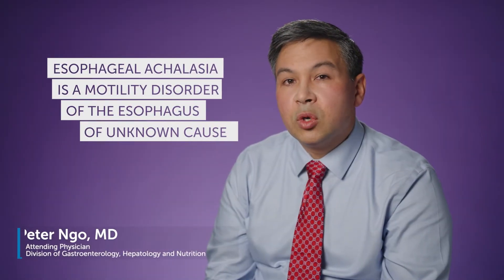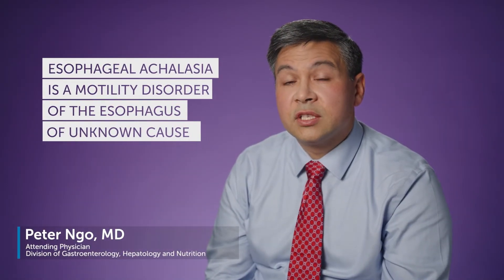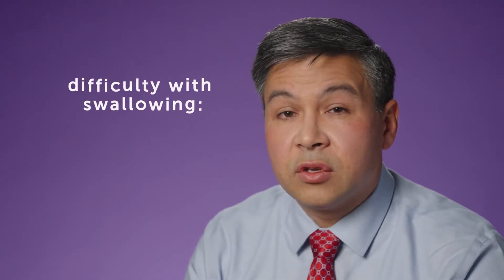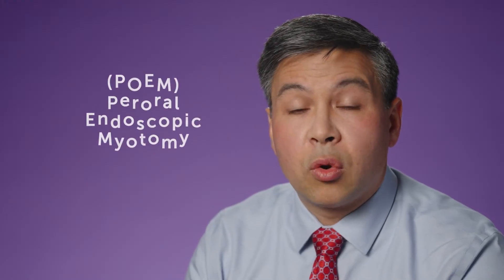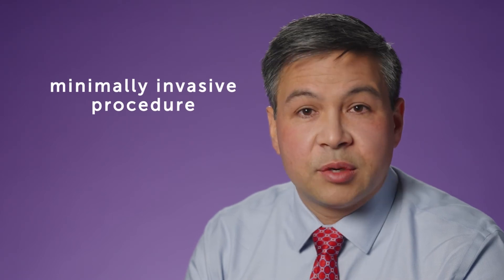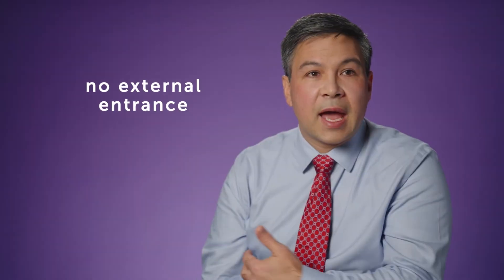How is esophageal achalasia treated? | Boston Children's Hospital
Learn how Boston Children’s gastroenterologist Dr. Peter Ngo and his colleagues treat esophageal achalasia. To learn more about Esophageal Achalasia please

▶Meet the Expert:

Peter Ngo, MD
Attending Physician, Division of Gastroenterology, Hepatology and Nutrition